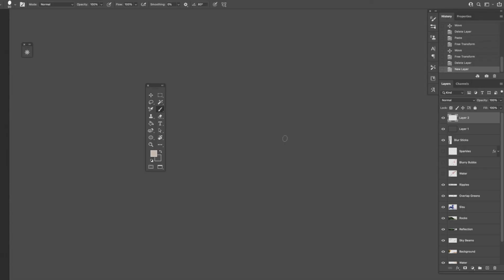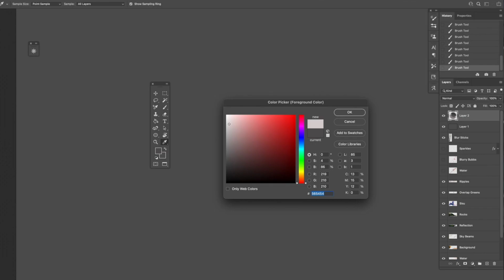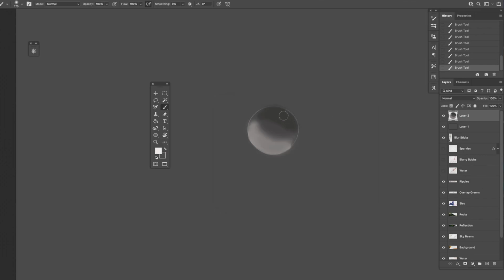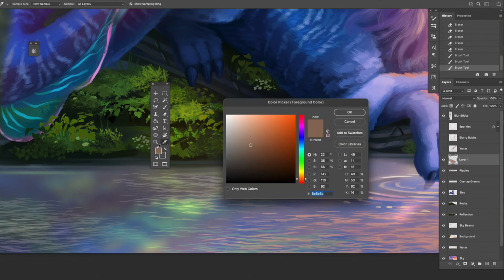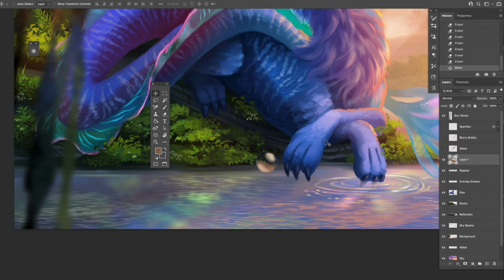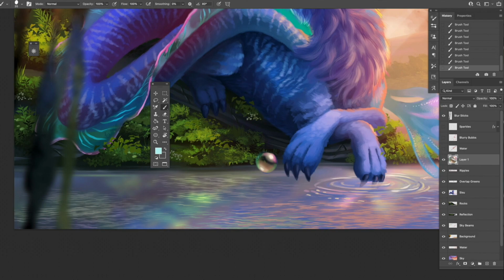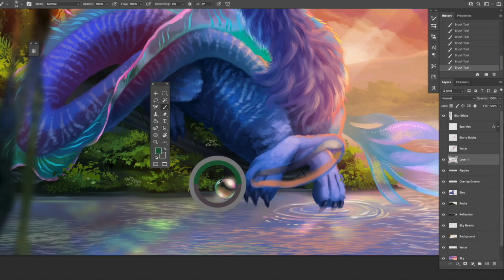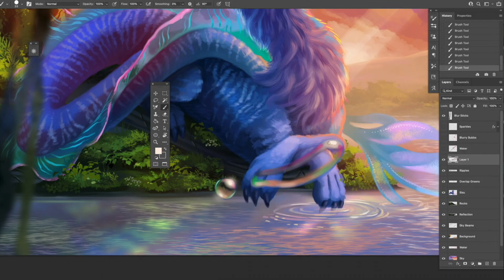How to Draw Magic Water from Raya and The Last Dragon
How to draw and digitally paint the magic water bubbles from Raya and The Last Dragon!

Ever wonder how to make water look magical? In this video, I demonstrate how to draw and paint a basic water bubble or drop in a simple environment, then we dial up the magic and enhance the water too look enchanted.

Learn how to digitally paint water and water effects in this short tutorial. I'm using Photoshop but this method can be used in all art programs including traditional!

Chapters
0:00​ Intro
0:42 Using References
1:24 Basic Water Bubble
3:47 Bubble Demo
5:05 Magic Bubble
6:58 Stretchy Bubble
9:13 Extras